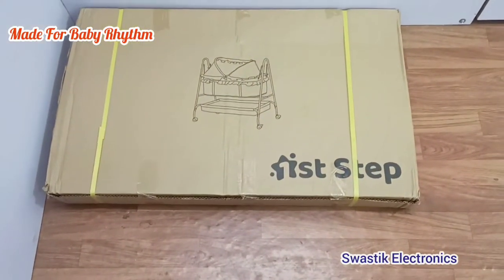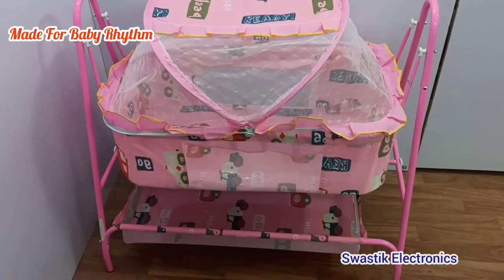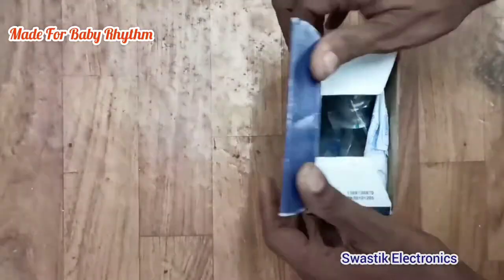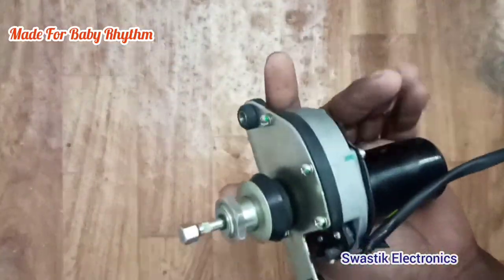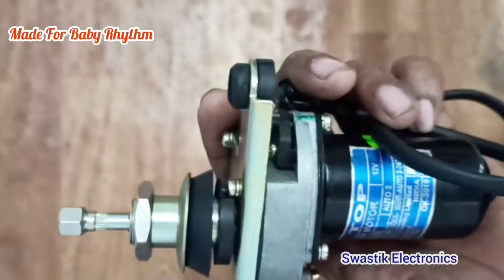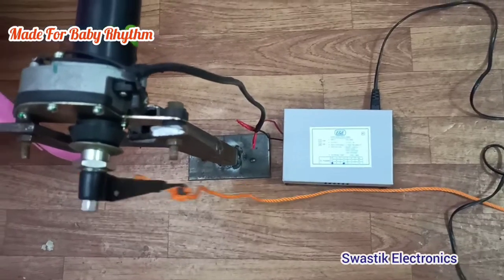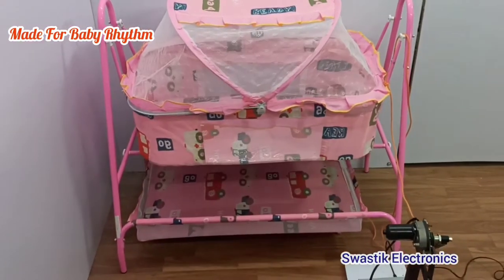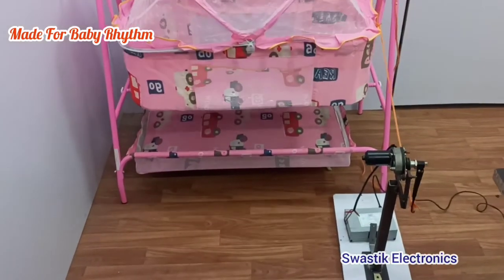Motorized Baby Cradle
UNBOXING VIDEOS

To buy components & Ready Projects @ low price